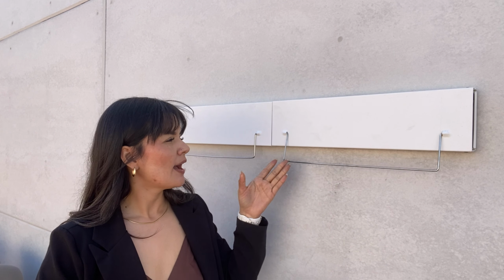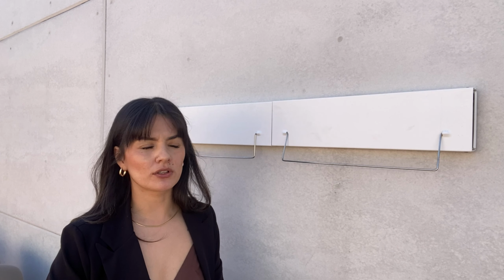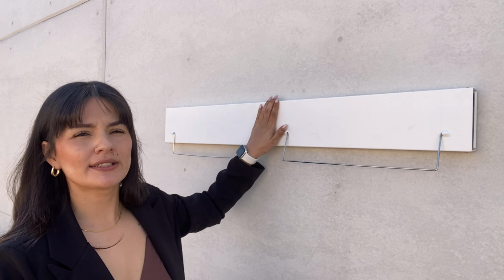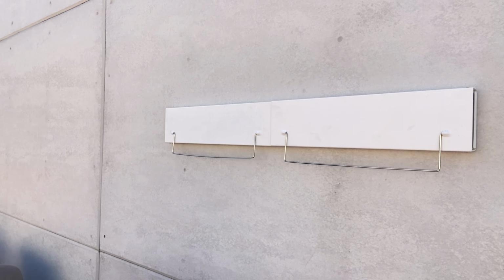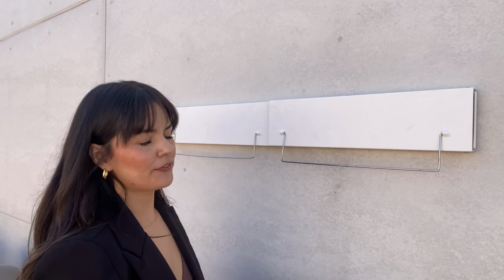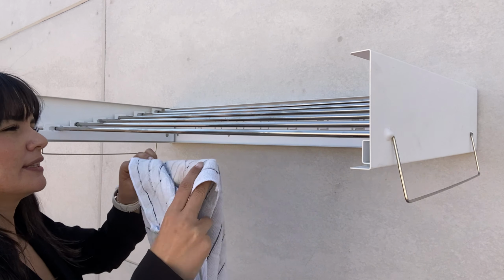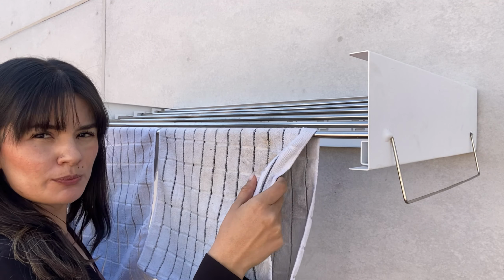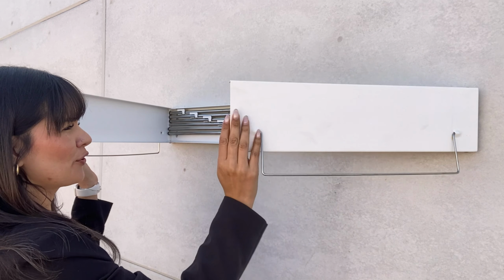⭕🔥⭕ SKIKEN Laundry Hidden Clothes Drying Rack Unboxing and Review! ✅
*SKIKEN Laundry Hidden Clothes Drying Rack, Wall Mounted Clothes Drying Rack, Slim Collapsible Clothing Rack, 19.7 Linear Ft, 6 Stainless Steel Rods,2 Towel Handles (White, Large-40)*

✅👌x❣️❤️🐶➡️👉

✅Hidden Master Of Space】 The SKIKEN drying rack adopts a hidden design with a simple and elegant appearance and can be folded to the wall. It is a space-saving master in your laundry room or bathroom!
✅【6 Invisible Rods】 The SKIKEN clothes drying rack is made of all metal and consists of a 2mm thick steel plate bracket and 6 stainless steel clothes drying rods. The outer shell is designed with 2 towel rods, which greatly increases practicality!
✅【Wide Usage Space】 This clothes drying rack adopts a wall-mounted design. Install it in the laundry room, bathroom, balcony or poolside, and you will find that it is practical!
✅【All-around Drying Rack/Towel Rack】SKIKEN wall-mounted drying rack is not only for drying clothes, but also a towel and bath towel rack, especially suitable for all kinds of small spaces.
✅【Size and Weight】 Open size: 40.0"L x 19.7"D x 5.1"H, folded size: 42.0"L x 1.2"D x 5.1"H. Weight: 10.0 lbs/4.55kg, Maximum load capacity: 60 lbs.